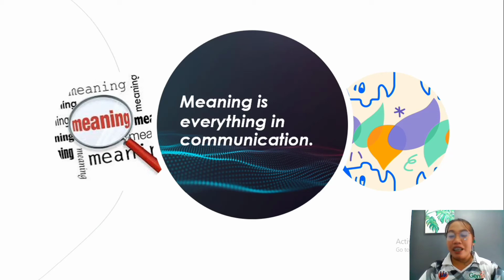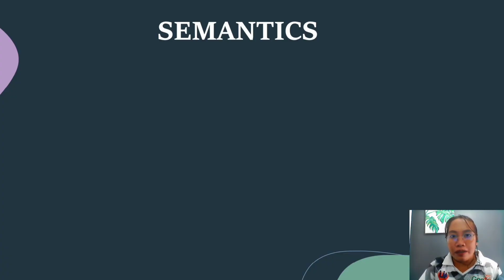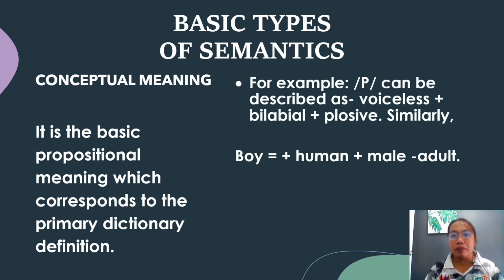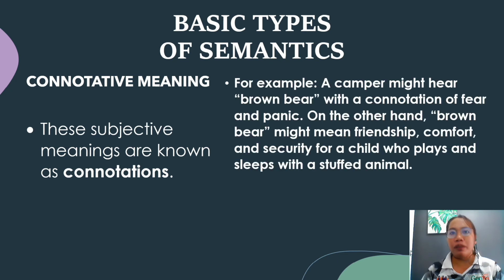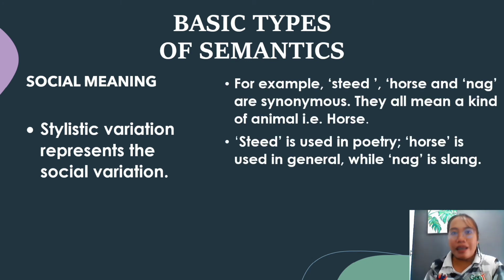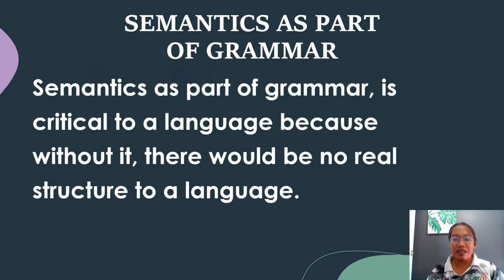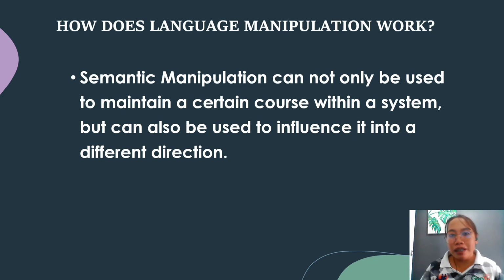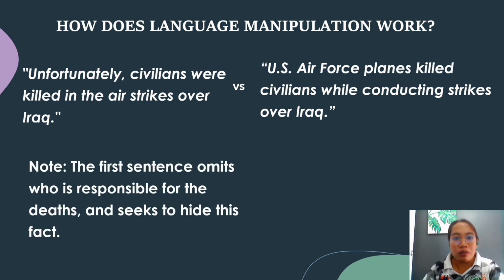Semantics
This is my TESL 600 Report 😊